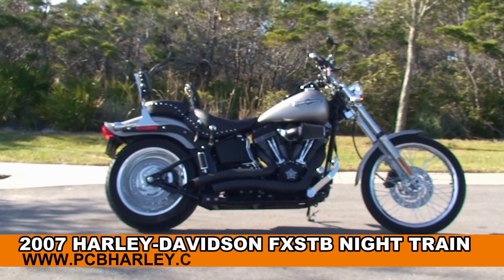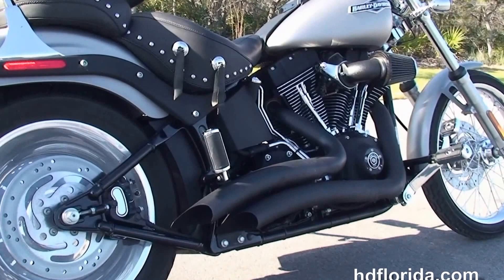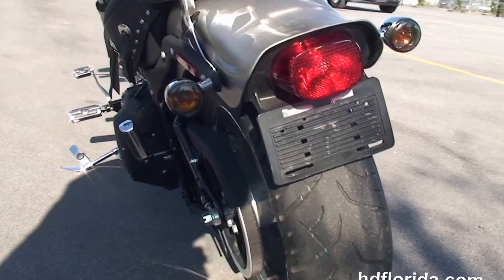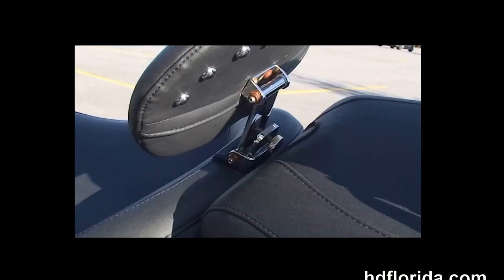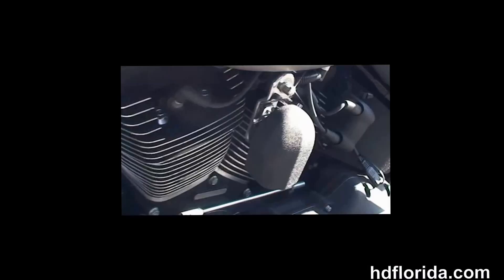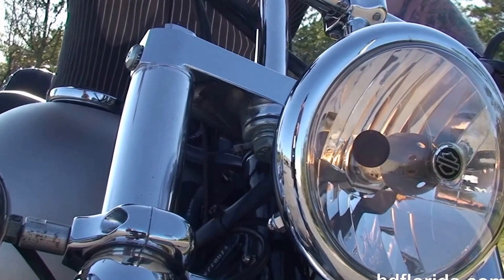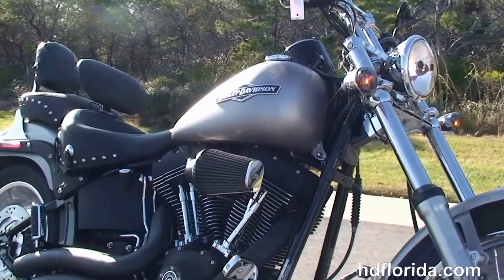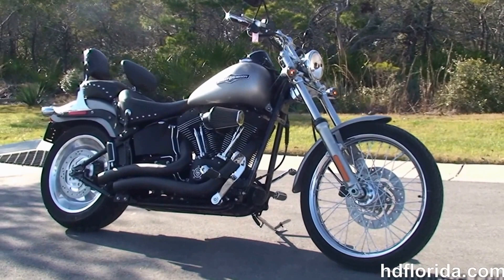Used 2007 Harley Davidson Night Train Motorcycle for sale- Ebro, FL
Used 2007 Harley Davidson FXSTB Night Train Motorcycles for sale.

Featuring: Stage1 fuel mapping, Screamin' Eagtle air cleaner, upgraded pegs, Mustang seat, upgraded grips, security,3934 miles. Pewter Denim (accessories and options total over $3400)

Stock# PC0060A